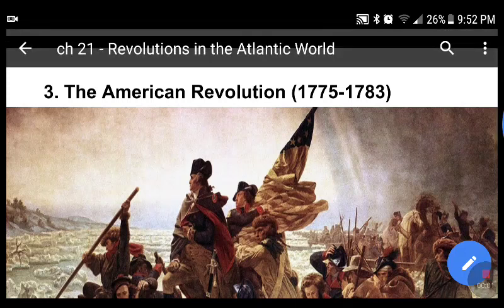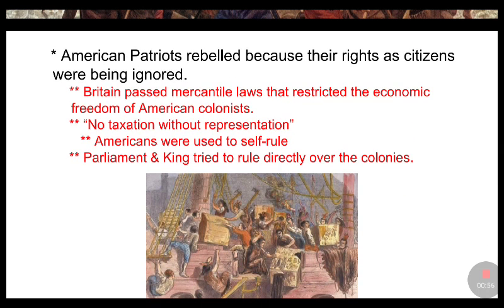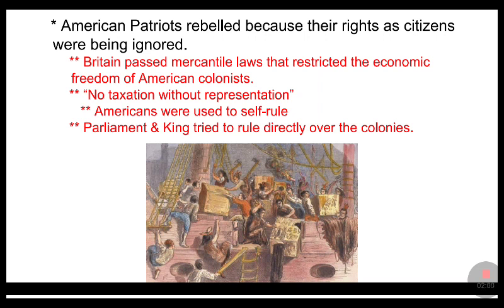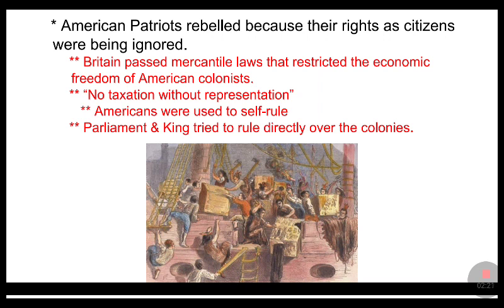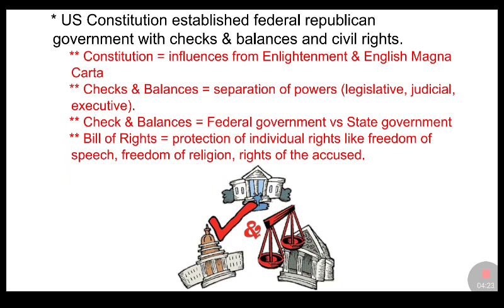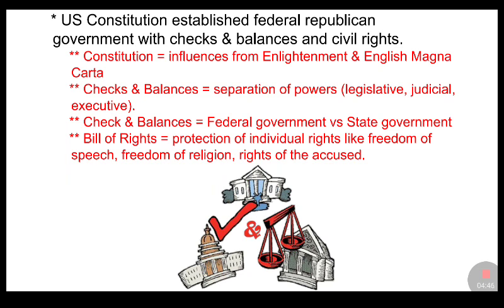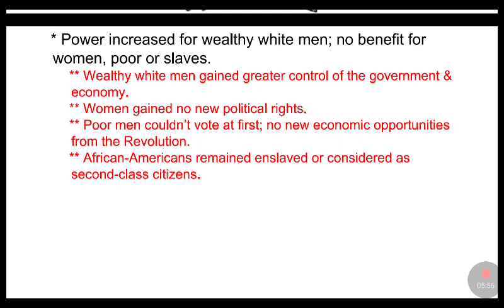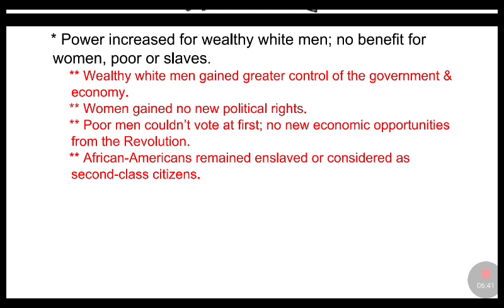WHAP Ch 21 lecture pt 2 - American Revolution